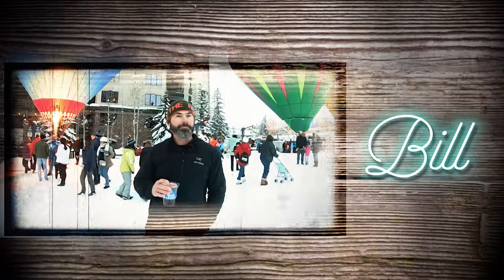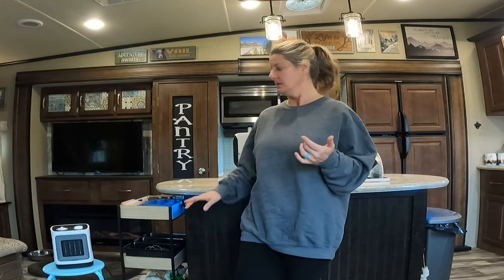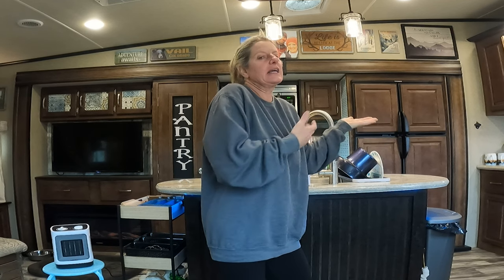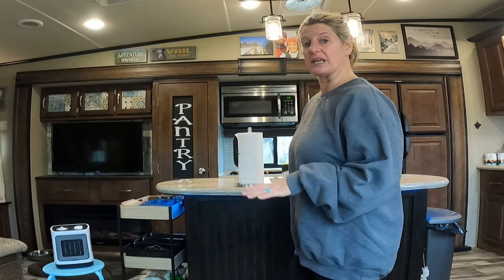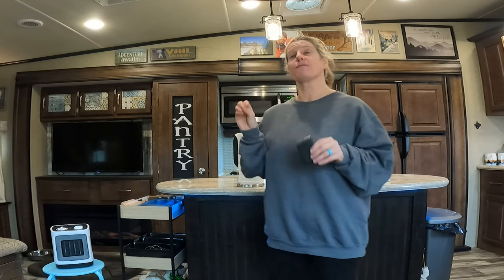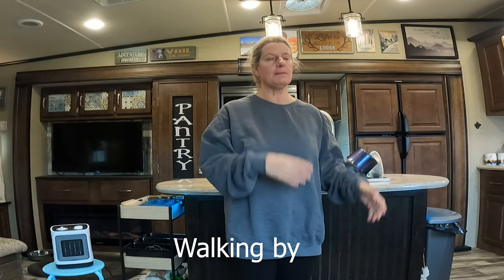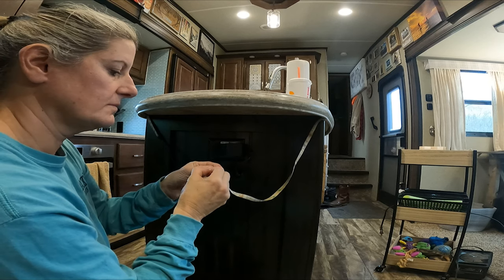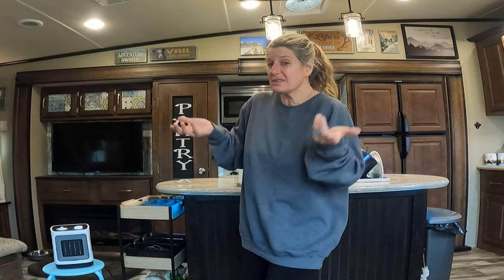RV Décor Series - Adding LED Lights to inside your RV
RV Decor - Adding LED Lights to inside your RV

Merkury Innovations FlexGlo Flexible Multi-Colored LED Light

Lacasa Motion Activated LED Light Strip 60" 1.5M, Battery Powered Motion Sensor

Premier Pro